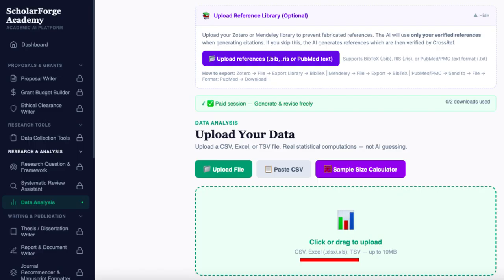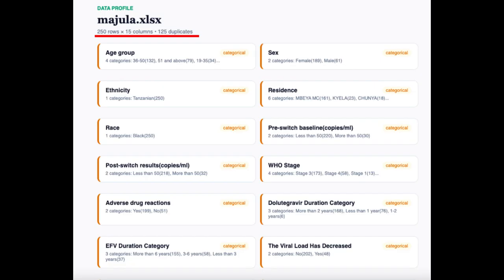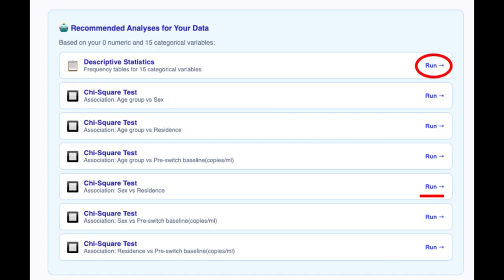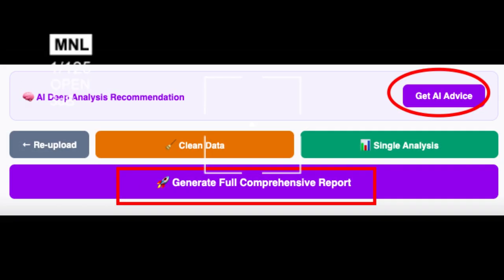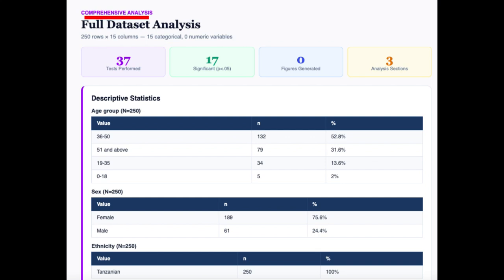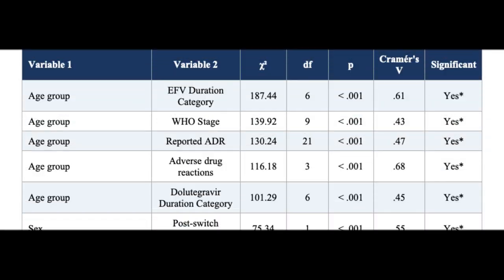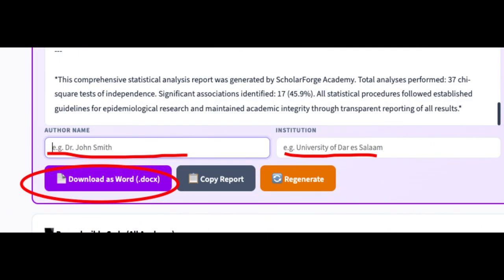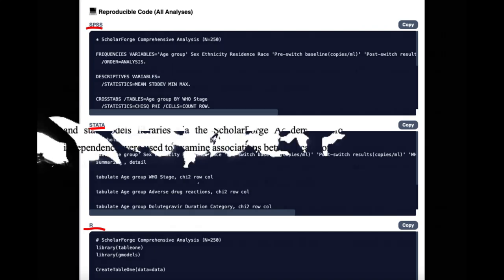How to Analyse Research Data Without SPSS | ScholarForge Academy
In this tutorial I show you how to analyse your research data without SPSS, STATA or any paid software — using ScholarForge Academy's Data Analysis module. Real statistical computations, publication-ready APA tables, and a complete written report in minutes.
What you will learn:
• How to upload your CSV or Excel dataset
• How ScholarForge profiles and recommends analyses automatically
• How to run 37 chi-square tests in under 30 seconds
• How to get APA-formatted tables with chi-square, p-values, and Cramér's V
• How to download publication-ready figures (PNG + Editable)
• How to generate SPSS, STATA, and R reproducible code
• How to upload your analysis report into Thesis Writer or Journal Manuscript module
TIMESTAMPS:
0:00 — Why SPSS is not the only option
0:25 — Open Data Analysis module
0:45 — Upload dataset and view data profile
1:15 — Recommended analyses and AI advice
1:50 — Generate full comprehensive report
2:30 — APA tables, figures, and download options
3:15 — AI written narrative report
3:50 — SPSS/STATA/R code + use in Thesis/Manuscript modules
4:30 — Call to action